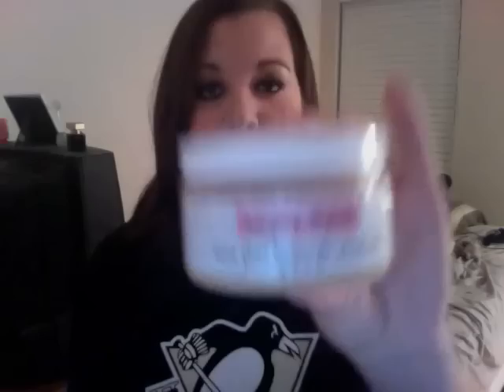Simple Sugars Body & Foot Scrub Review